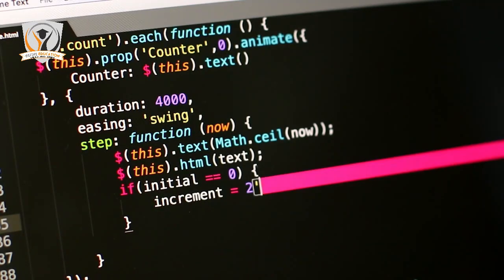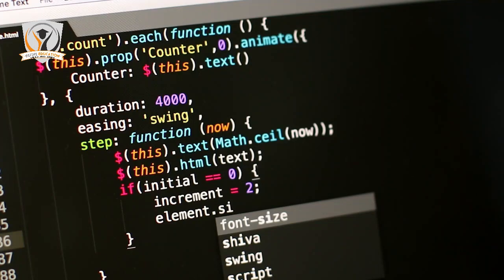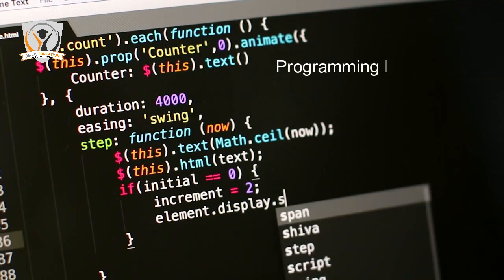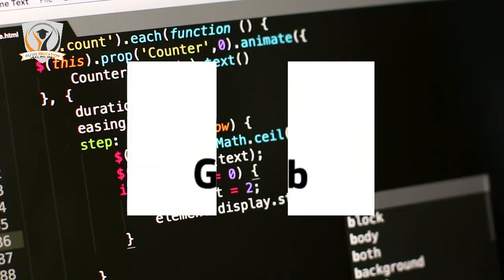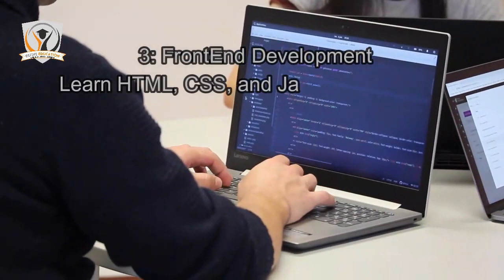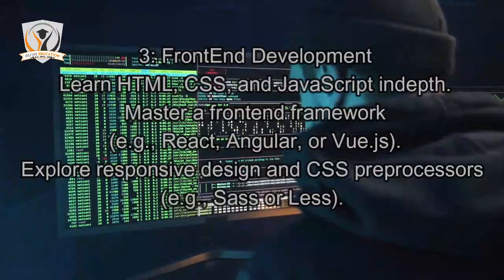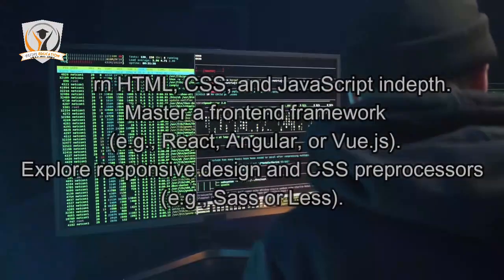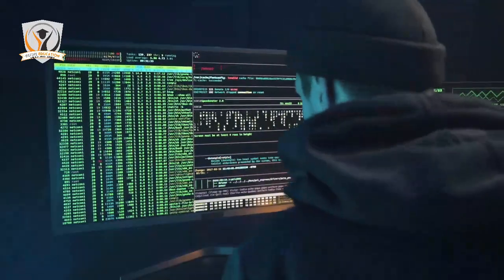Become a Full Stack Developer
This video is only an overview of this book, for more understanding you have read this book to yourself.

A Roadmap for beginners